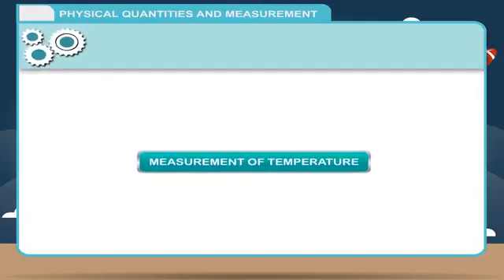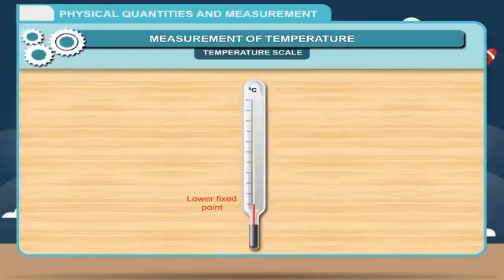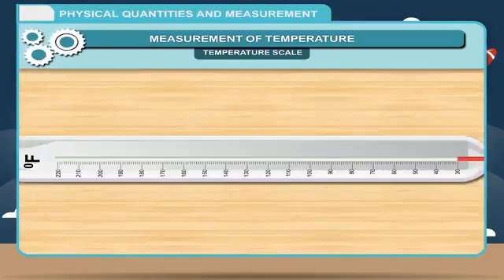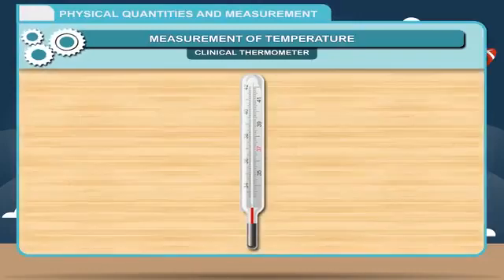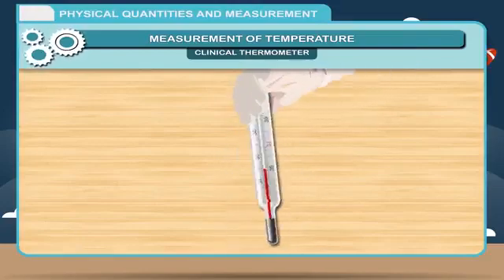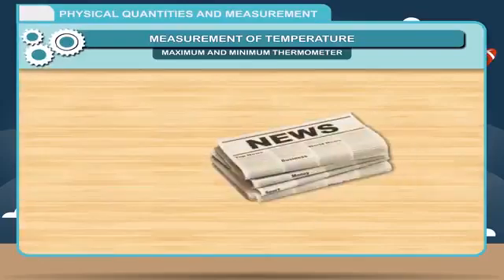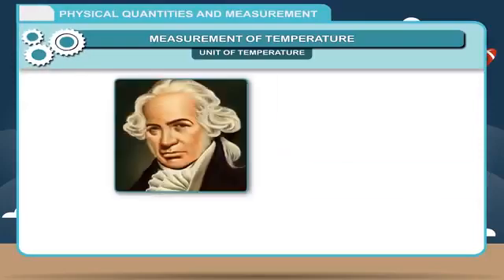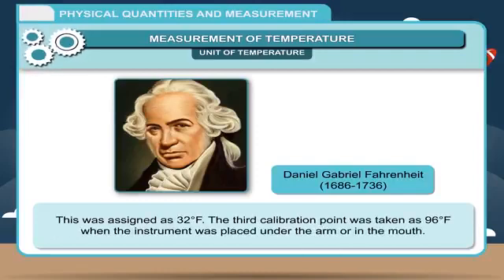ch 2 Physical CLASS VI